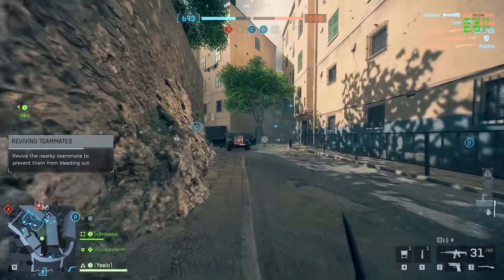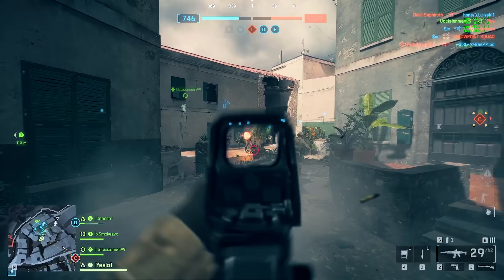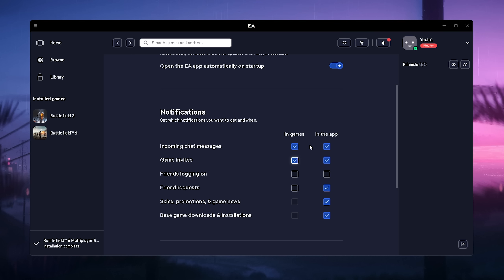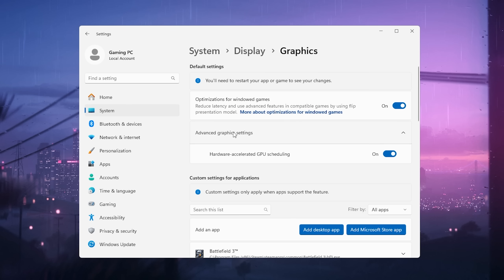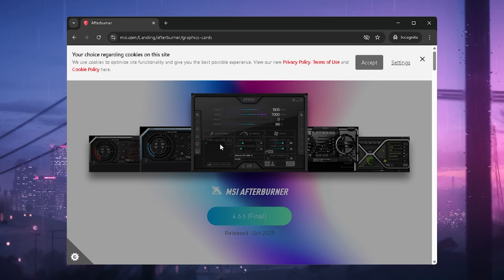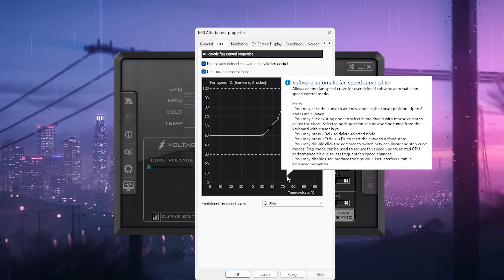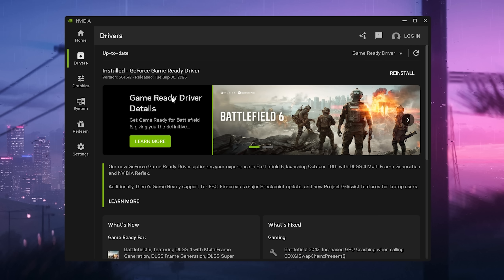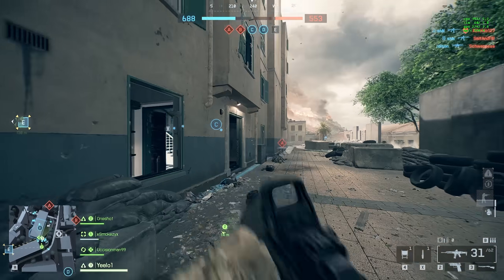How To Fix BATTLEFIELD 6 Crashing & Stutter in 2025! ✅ (NEW METHOD)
►Experience lower & stable ping with reductions as much as 50 ping and 0 packet loss, try GearUP Booster:

This video explains how to fix Battlefield 6 crashing and stuttering in 2025 using a brand-new method that actually works. You will learn the most effective Battlefield 6 settings, NVIDIA tweaks, and Windows optimizations to completely stop crashes, eliminate stutters, and improve overall performance.

I go step by step through the best Battlefield 6 fixes for FPS drops, crashes, and freezes, showing exactly what to change in the NVIDIA Control Panel and in-game settings. These optimizations are tested and proven to stabilize Battlefield 6 while boosting FPS and responsiveness on any PC.

You will also see how to use NVIDIA Control Panel and specific driver settings to prevent Battlefield 6 from crashing or stuttering during intense matches. Every change in this guide has been carefully tested to ensure a smooth and consistent gameplay experience.

If Battlefield 6 keeps crashing on your PC or you experience constant stutter and FPS drops, watch this entire video and follow each step carefully.

Import Before (0:00)
Nvidia Control Panel Fix (0:14)
Ingame Overlay Bug (1:24)
Windows Settings (1:58)
Fan Curve (2:59)
Latest Drivers (4:19)
Ingame Settings & Tweaks (5:04)

► Title: How To Fix BATTLEFIELD 6 Crashing & Stutter in 2025! ✅ (NEW METHOD)